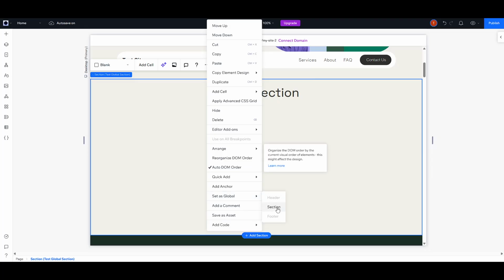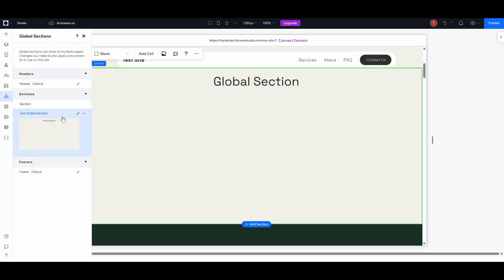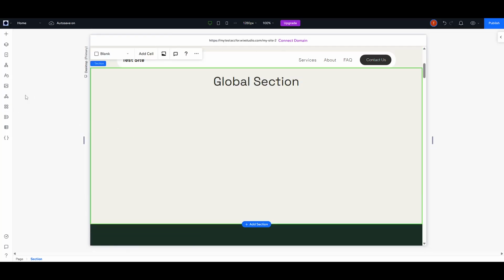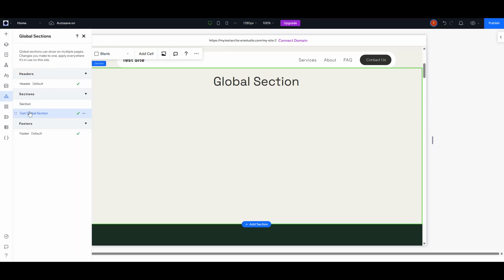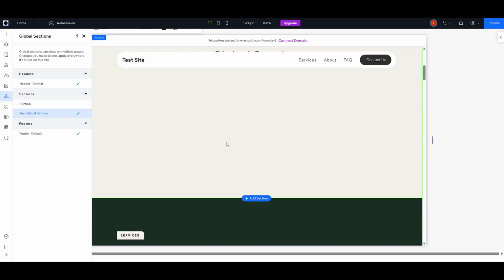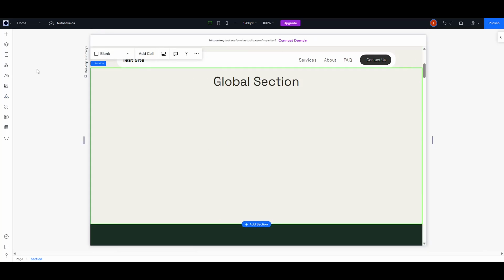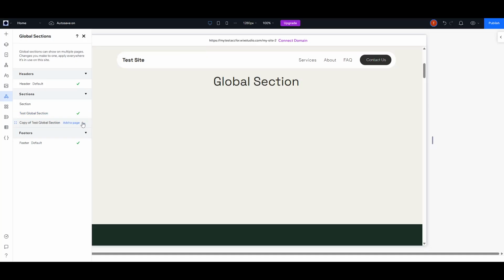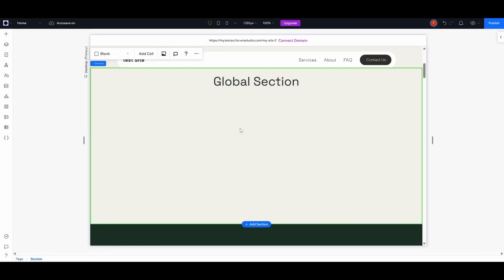Create Global Sections with Wix Studio (2025 Tutorial)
In this video, I’ll show you how to create global sections in Wix Studio so you can design reusable site elements—like headers or footers—once and apply them across all pages effortlessly.